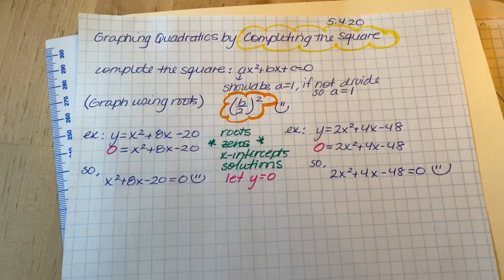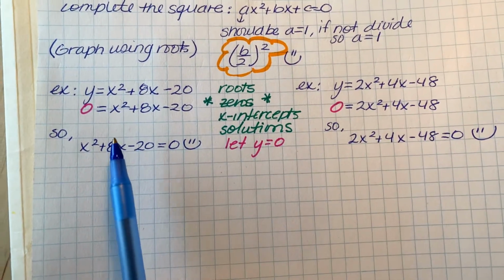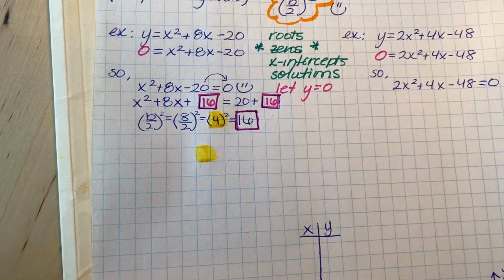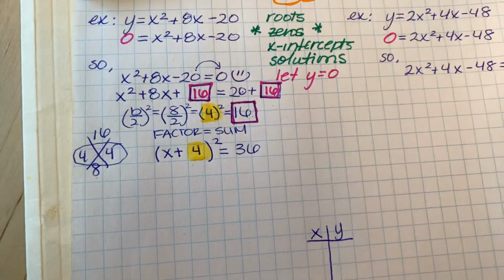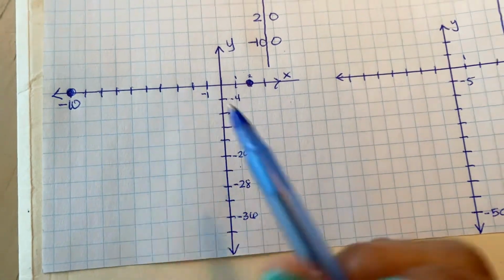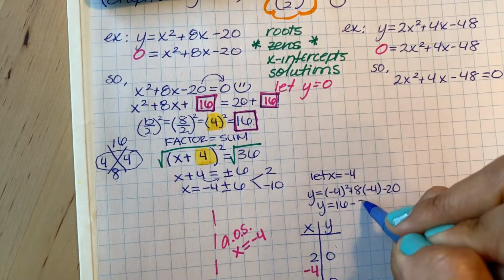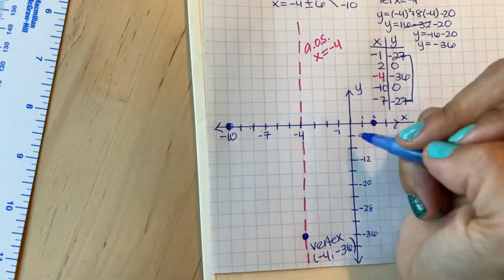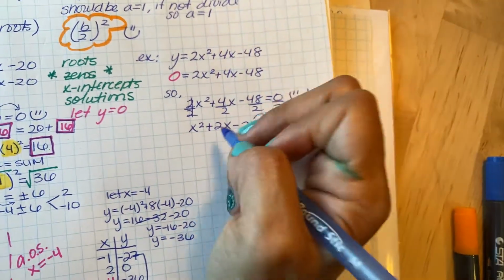GRAPHING QUADRATICS BY COMPLETING THE SQUARE Lecture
5.4.20 2 parabolas